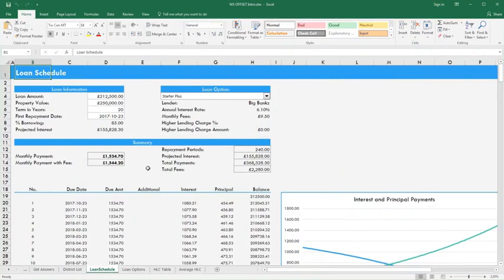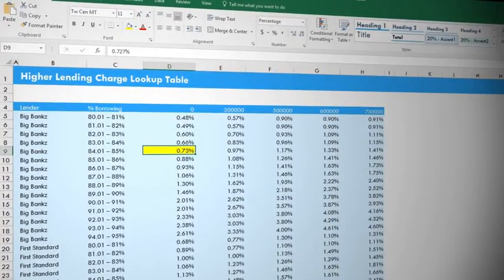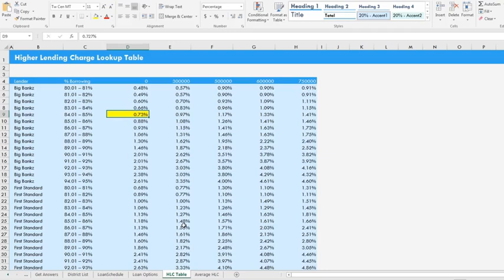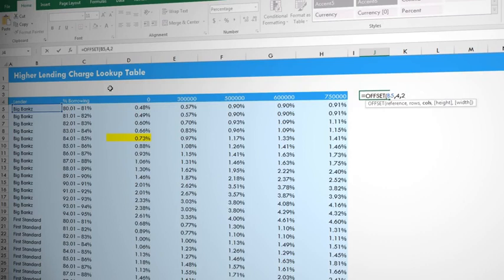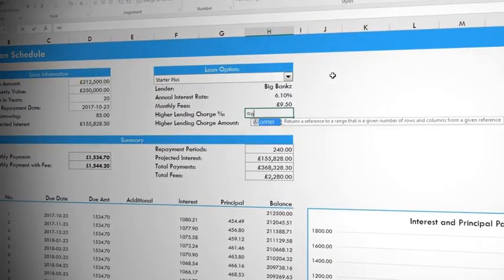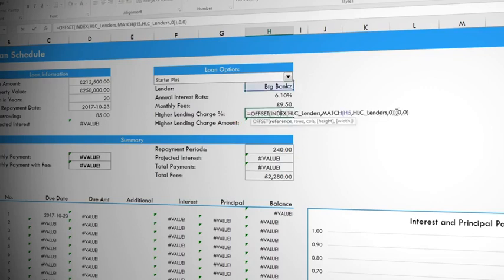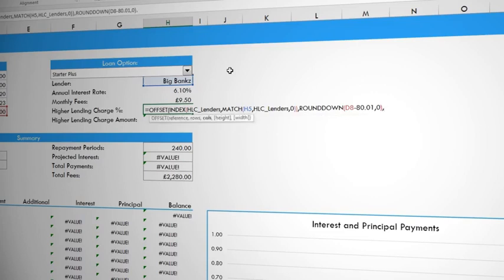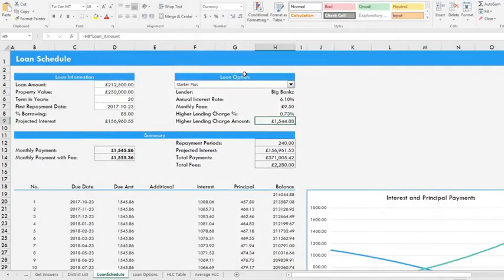Practice Video Introduction to OFFSET